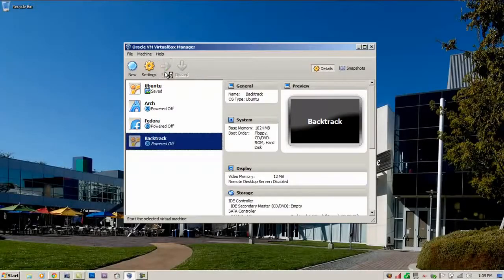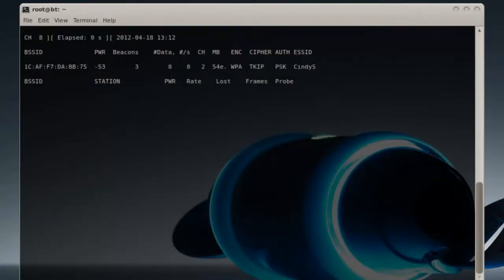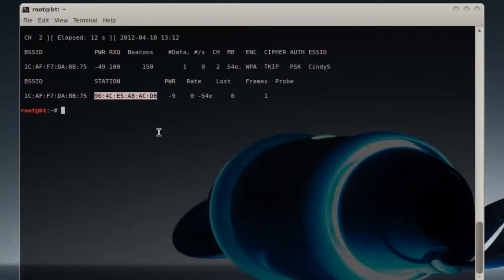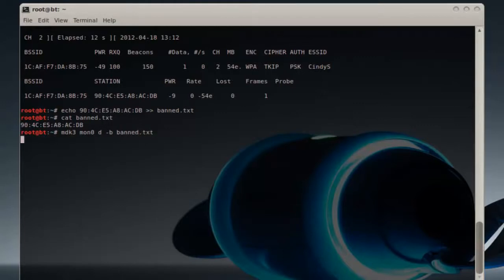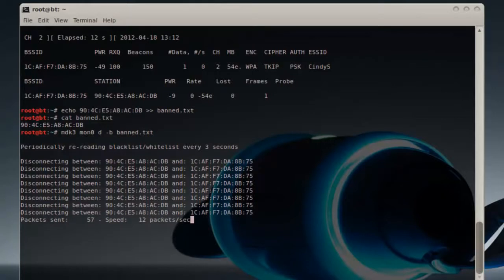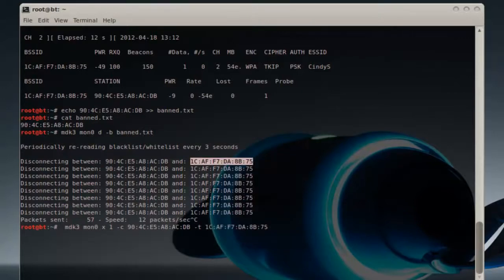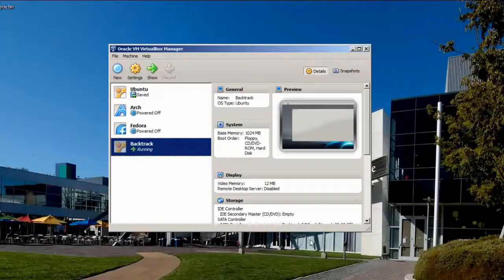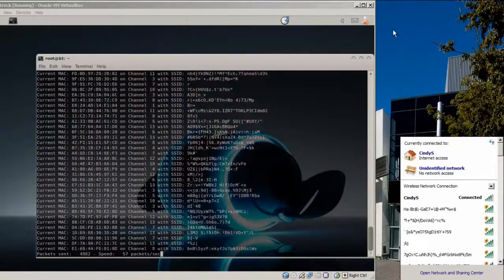BlackHat WiFi Tricks